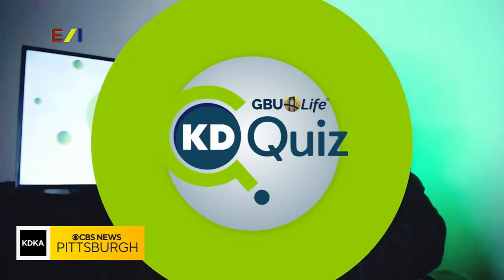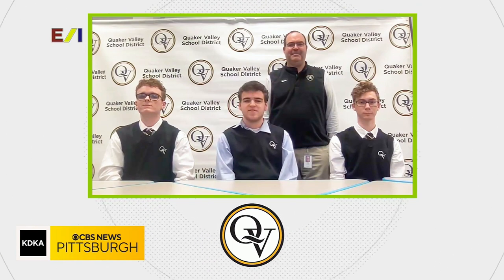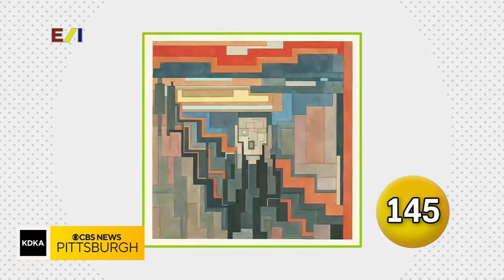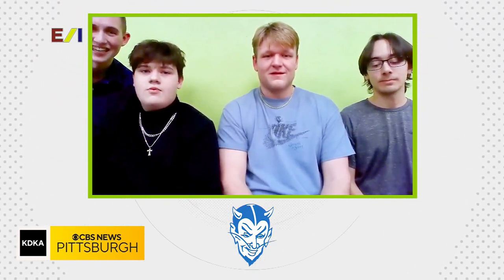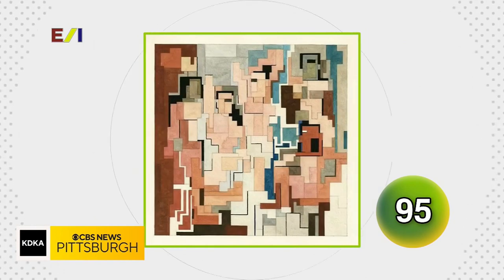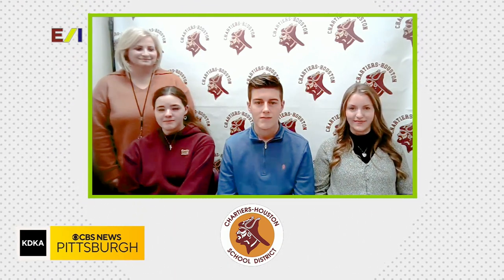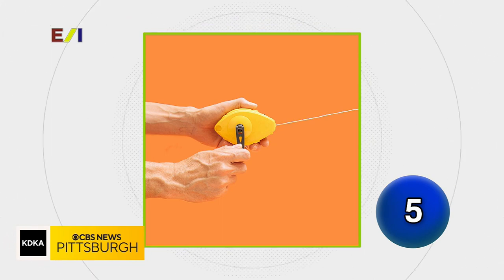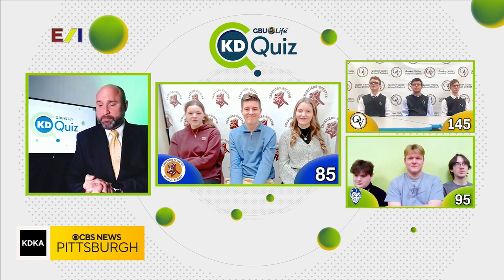KD Quiz: Part 2 (1/20)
Watch as teams from Quaker Valley, Sharpsville, Chartiers-Houston high schools compete on this edition of KD Quiz!